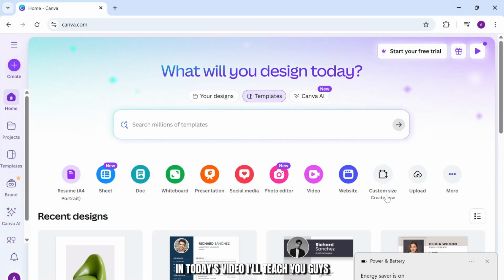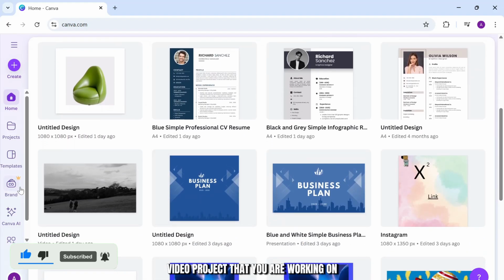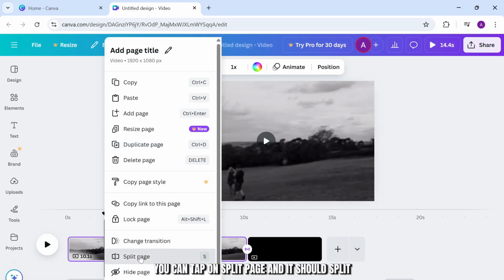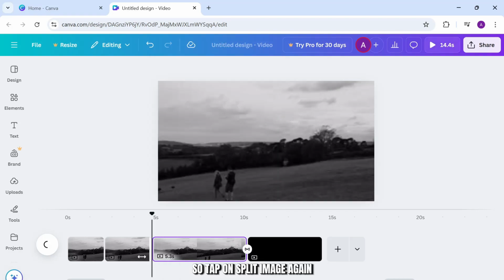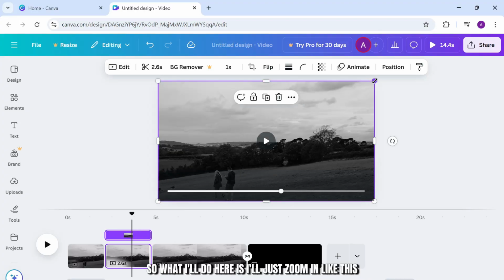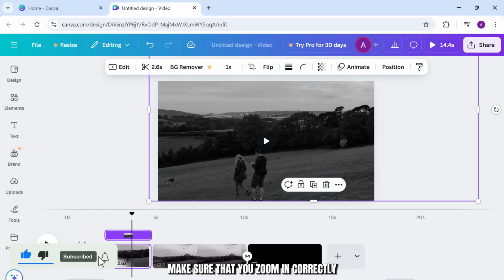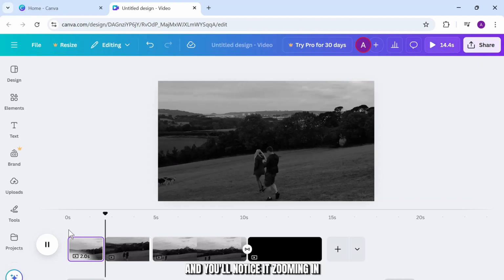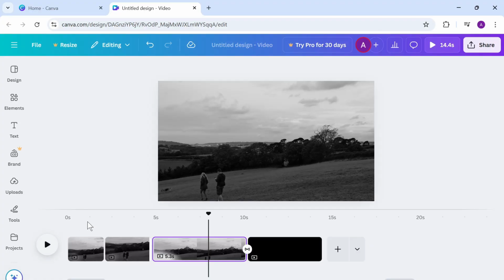How To Zoom In a Video in Canva (Zoom Effect)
Want to add a zoom-in effect to your video in Canva? 🔍🎬 This quick and easy 2025 tutorial will show you exactly how to zoom in on a video in Canva using simple steps — no advanced editing skills required!

What You’ll Learn in This Video:
✅ How to apply the zoom-in effect to a video in Canva
✅ Tips for using Canva’s animation and timeline tools
✅ How to zoom in on a specific part of your video (like text or a face)
✅ Pro tips to make your videos look more dynamic and engaging

Whether you're editing a YouTube video, Instagram Reel, or presentation, this Canva tutorial will help you take your content to the next level.

📌 Chapters:
⏱ 0:00 - Introduction
⏱ 0:10 - How to Zoom In a Video in Canva